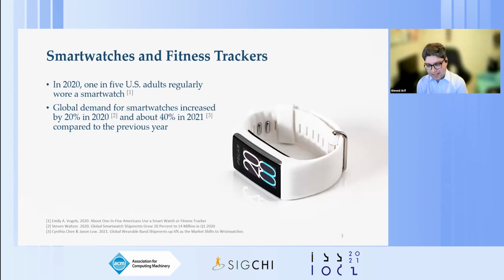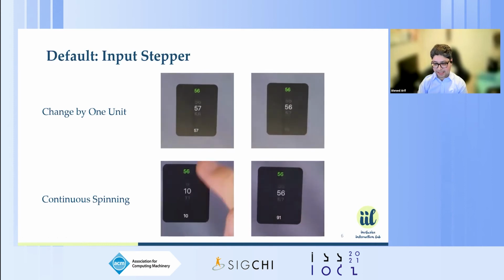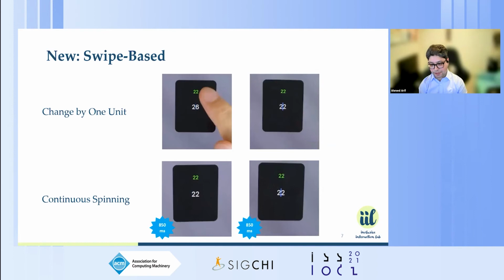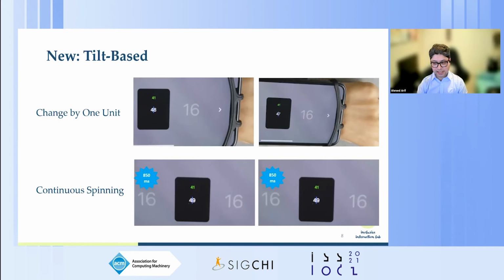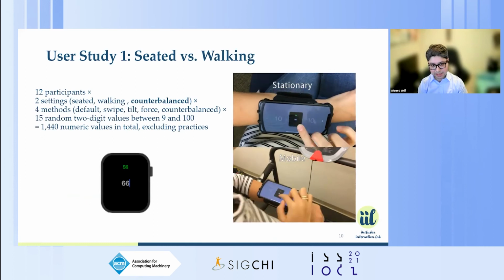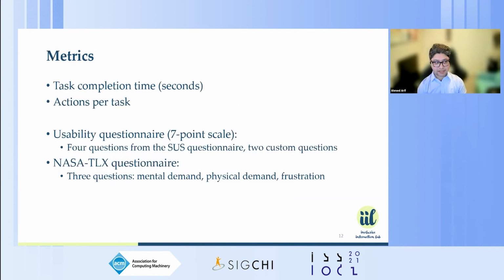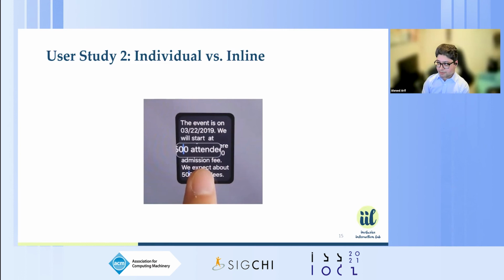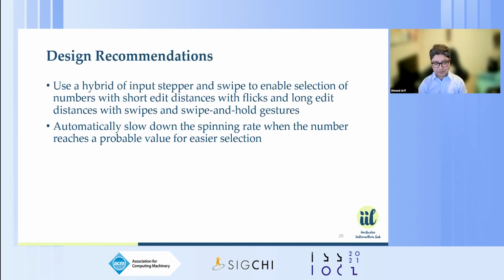Stepper, Swipe, Tilt, Force: Comparative Evaluation of Four Number Pickers for Smartwatches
Yuan Ren, Ahmed Sabbir Arif

Session 5: Touch and typing

Abstract:
Picking numbers is arguably the most frequently performed input task on smartwatches. This paper presents three new methods for picking numbers on smartwatches by performing directional swipes, twisting the wrist, and varying contact force on the screen. Unlike the default number picker, the proposed methods enable users to actively switch between slow-and-steady and fast-and-continuous increments and decrements during the input process. We evaluated these methods in two user studies. The first compared the new methods with the default input stepper method in both stationary and mobile settings. The second compared them for individual numeric values and values embedded in text. In both studies, swipe yielded a significantly faster input rate. Participants also found the method faster, more accurate, and the least mentally and physically demanding compared to the other methods. Accuracy rates were comparable between the methods.